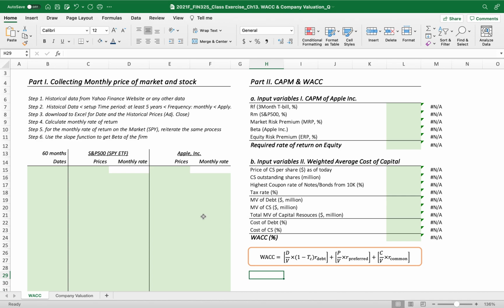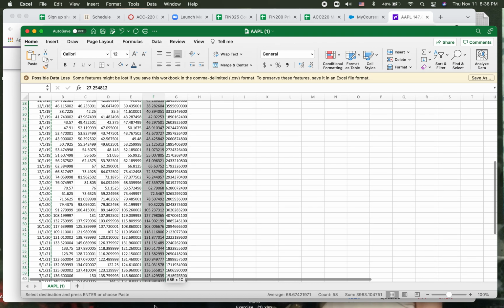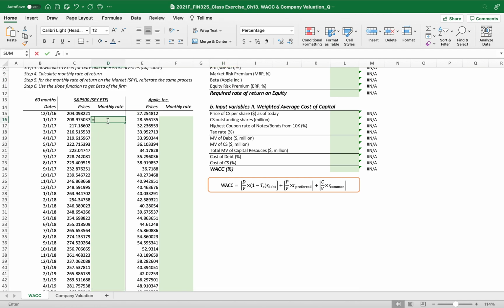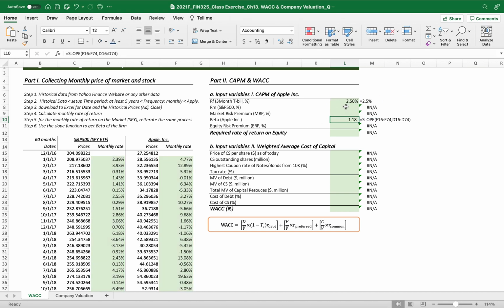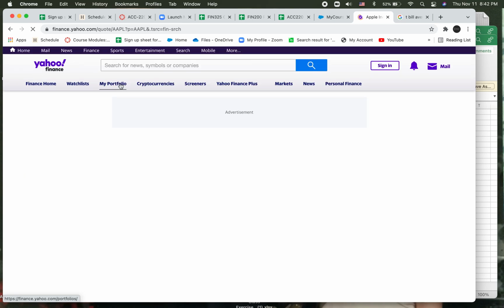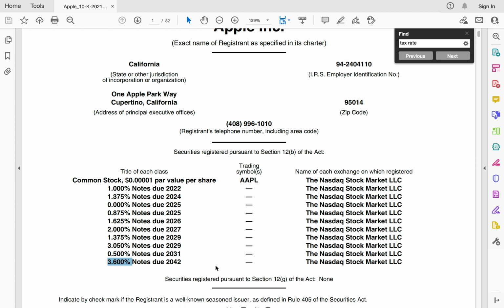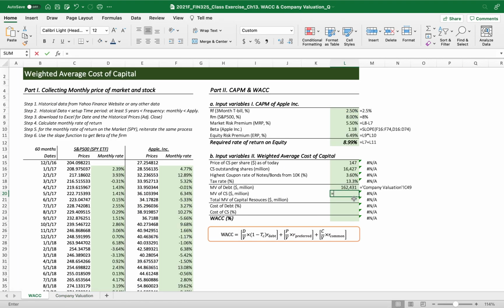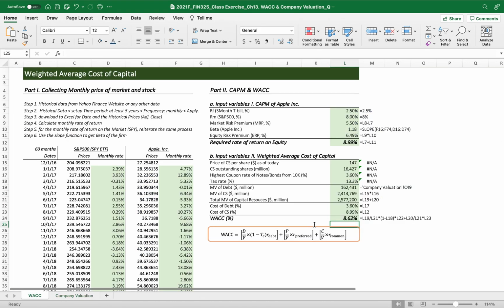Professor Paul Ahn_Corporate Finance_How to calculate WACC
Corporate Finance_How to calculate WACC